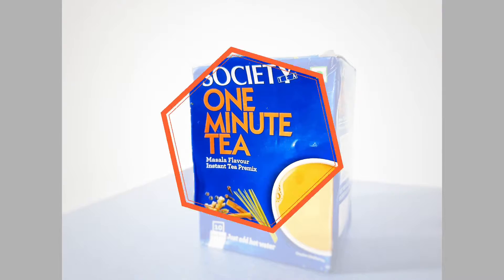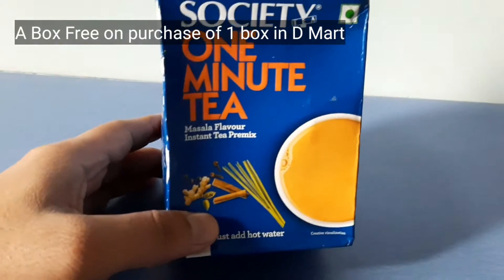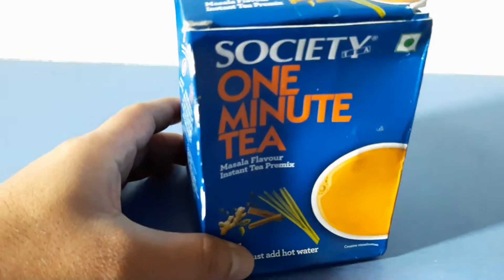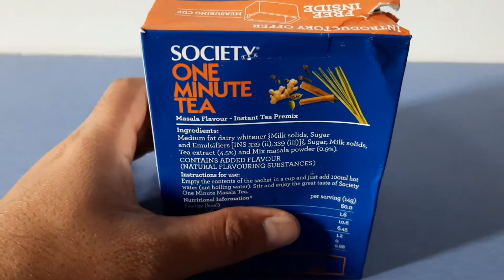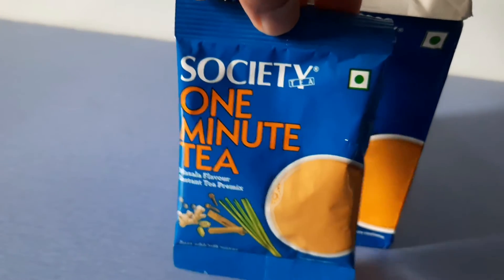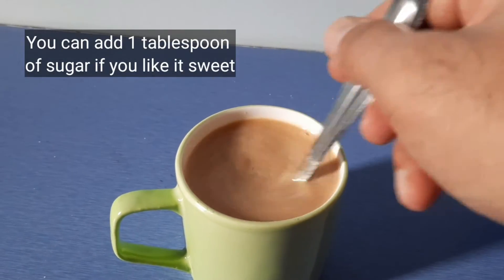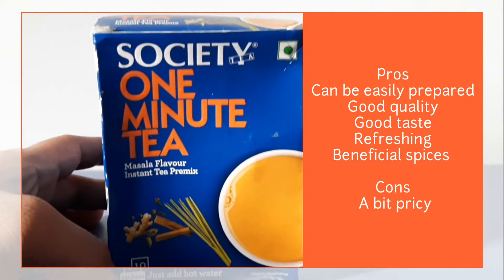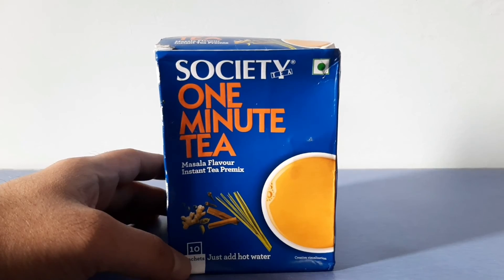Society One Minute Tea Review | Society Instant Tea Premix Review | Masala Chai Review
Society One Minute Tea Review
Society Instant Tea Premix Review
Masala Chai Review

My thoughts after using the tea from past 15 - 20 days.
Please check DMart for a buy one get one free offer.

Credits:
Images/Overlays/Visual Effects/etc. courtesy of KineMaster Corporation.